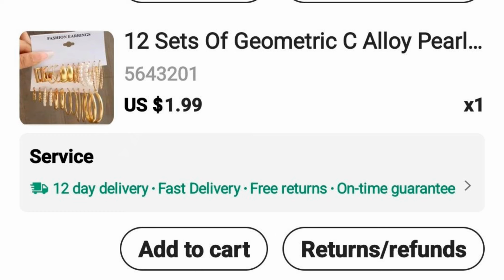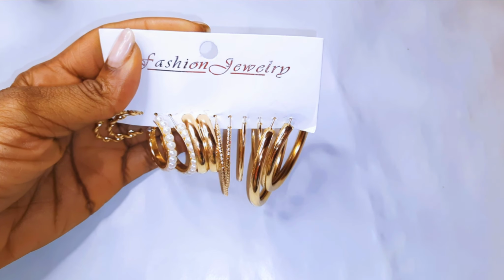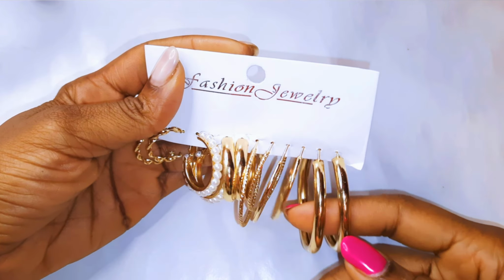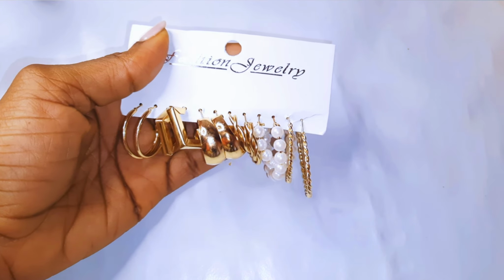12 Sets Of Fashion EarRings For $1.99 , AliExpress Cheep Fashion Jewelry Review.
12 Sets Of Fashion EarRings For $1.99 , AliExpress Cheep Fashion Jewelry Review.